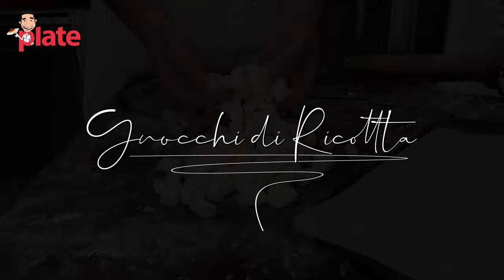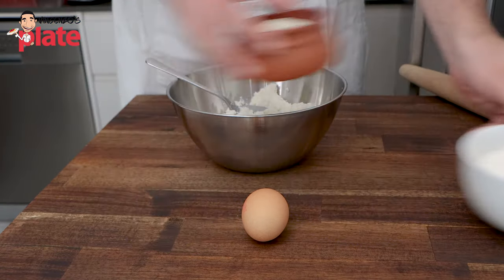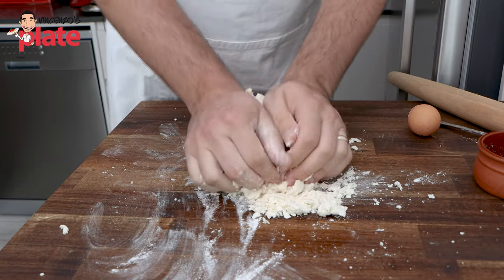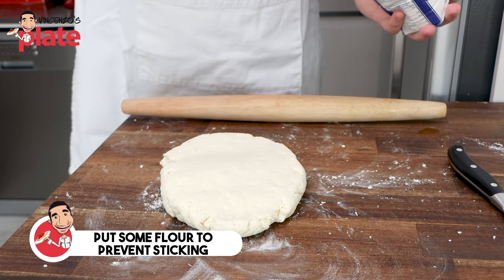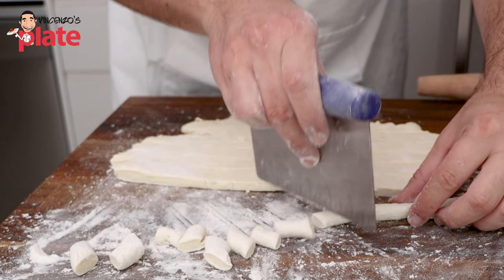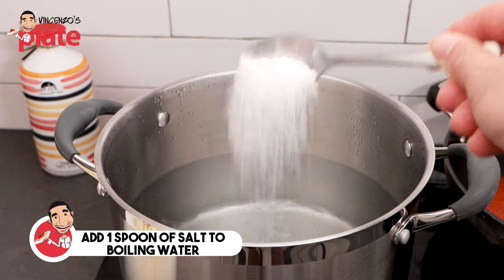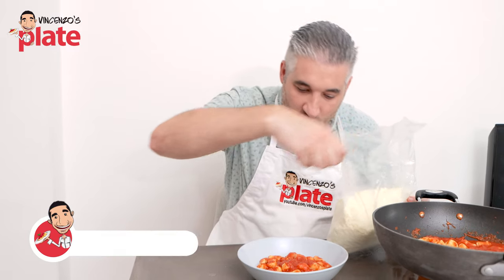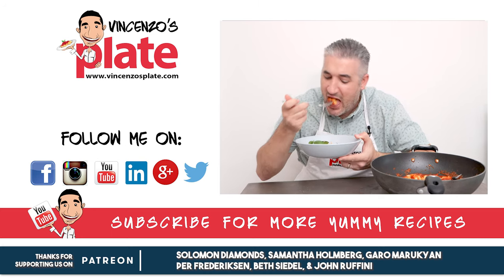How to make RICOTTA GNOCCHI - Homemade Gnocchi Recipe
Ricotta gnocchi are soft pillows of pasta, which will melt in your mouth. Much faster to make than traditional gnocchi you might surprise yourself with just how good you are at creating these little morsels of joy. There is no compromise when it comes to flavour and they can be served with any of your favourite sauces. I’ve chosen to smother my ricotta gnocchi in tomato and basil sauce – the perfect partner for these cheesy delights.
Gnocchi are Suzanne’s favourite pasta, and although we all have time on our hands at the moment, they can take a while! Have you ever tried ricotta gnocchi? They are much quicker to make, but still melt in your mouth and my version comes soft and fluffy.

TIME STAMPS:
1:07 Ricotta Gnocchi Recipe
8:22 How to Cook Ricotta Gnocchi
9:18 How to freeze ricotta gnocchi
10:07 How to Eat Ricotta Gnocchi